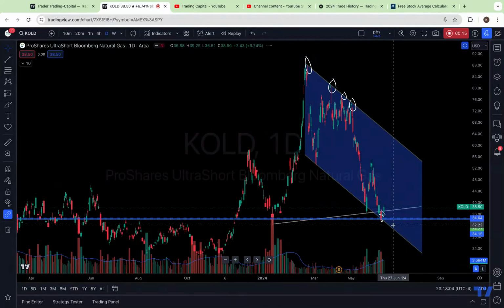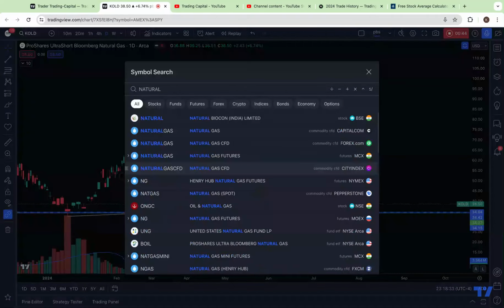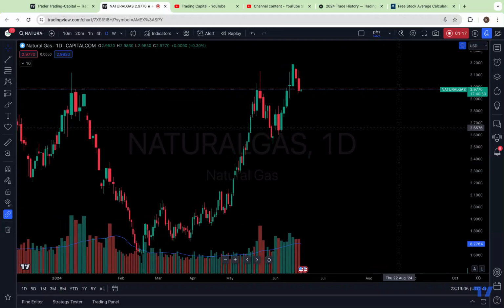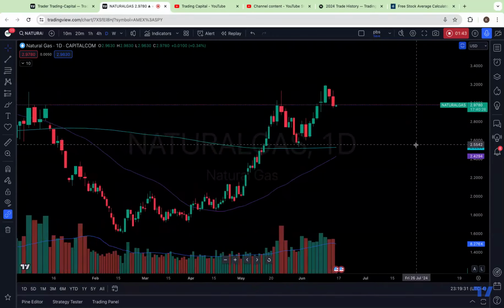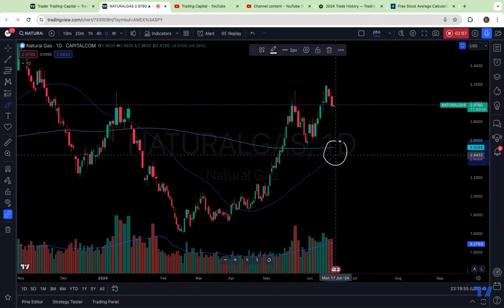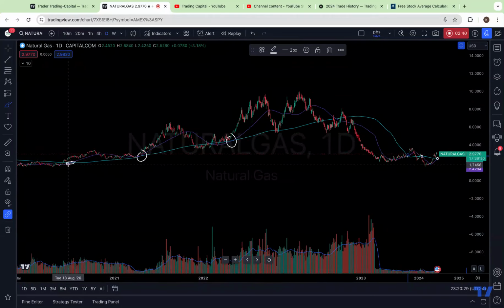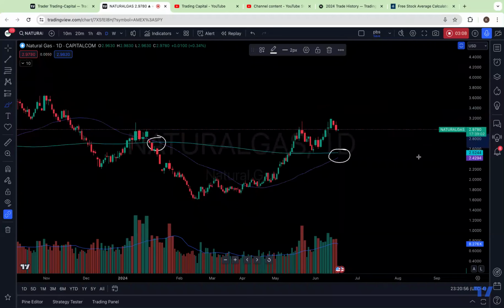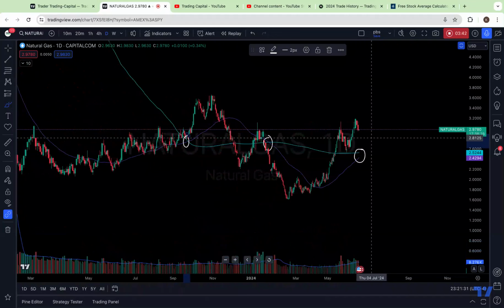Natural Gas: The Golden Opportunity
Natural gas has seen a nice rejection off of 3.19.

A double top on nat gas is observed, does this mean we go lower?

In the near term perhaps some more consolidation is needed but the trend is setting up for the infamous golden cross.

If we get a bullish cross of the 50MA & 200MA this is a likely long term trend signal.

This signals higher probability of a bullish uptrend.

As we approach the elections, a potential trump win could influence the price.